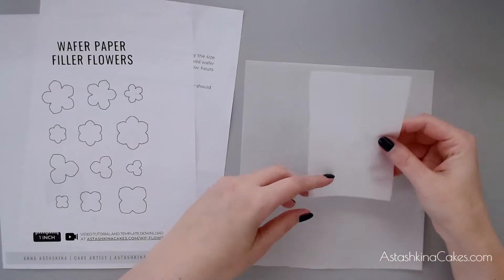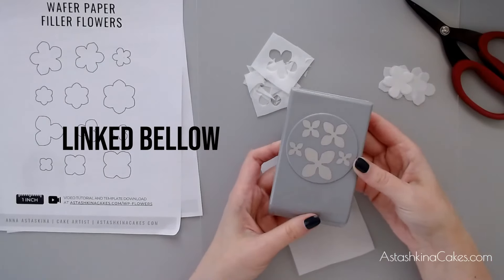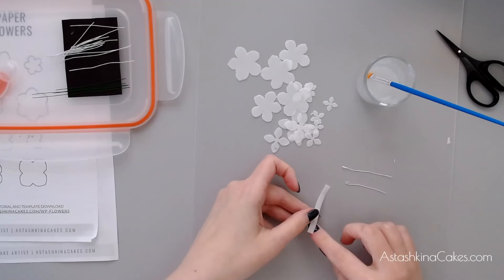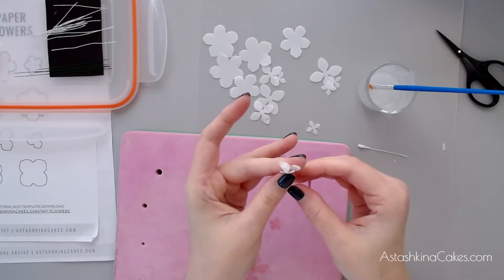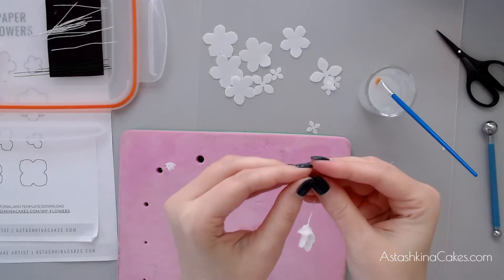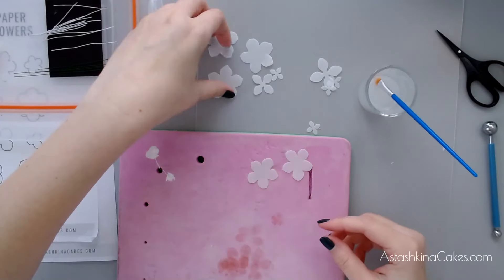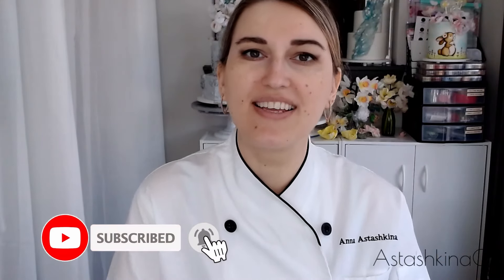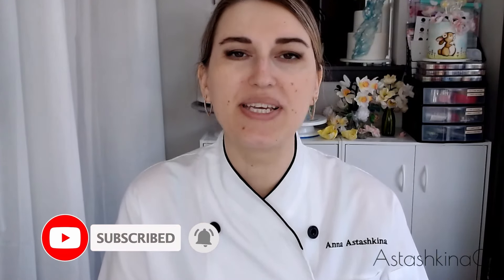How to make Simple wafer paper white filler flowers and DIY stamens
Learn how to work with edible wafer paper (also known as rice paper) and create a delicate Wafer Paper Filler Flower.
In this video tutorial, Anna Astashkina will teach you step-by-step how to cut, condition, and color wafer paper to achieve a realistic look on Wafer Paper flowers.

T O O L S + M A T E R I A L S
+ Wafer Paper (0.35mm)
+ Hydrangea Craft Punch
+ Sharp Scissors
+ Mini spray bottles
+ Glue brushes
+ Plastic Transfer Pipettes
+ Foam petal pad
+ Floral wire 22 gauge green
+ Floral wire 30 gauge white
+ Glass bowls
+ Ball tool
+ Dual Duty Heavy Thread
+ White Floral Tape

H O W T O
1. Gather your tools and materials. Download the Filler Flowers below.
2. Cut wafer paper according to the template using scissors or a cutting machine.
3. Using a small vodka, spray each petal.
4. Place petal on the Flower Pad and shape it using a ball tool to soften.
5. Wrap a small strip of wafer paper on a 30 gauge wire to make a flower bud.
6. Apply a small amount of wafer glue to each petal and attach to the bud.
7. Using floral tape assemble Wafer Paper Filler flowers on a branch.

✰ Does working with wafer paper feel like a mystery to you? I've got you. Sign up below to receive my Free Recipe Guide to help you make your own Wafer Paper Glue, Alcohol-free Conditioner, and Clear Gel to attach Wafer Paper

Hi! I'm Anna Astashkina and I'm the owner and creative mind behind Florea Cakes I'm an award-winning cake designer and sugar artist known for my elegant modern painted cakes featuring realistic floral arrangements created in edible media.
After my first career as a Mechanical Engineer, I turned the creative hobby of baking for friends and family into a business and discovered the art of cake decorating.